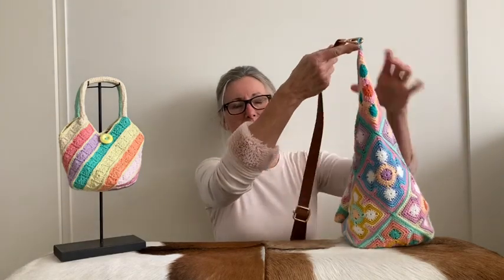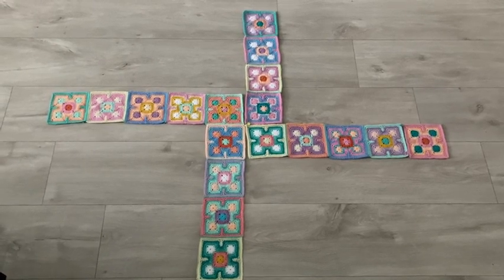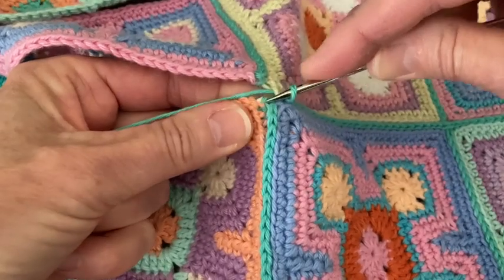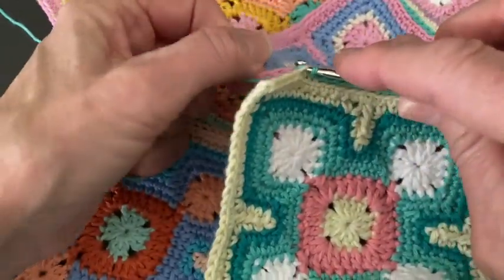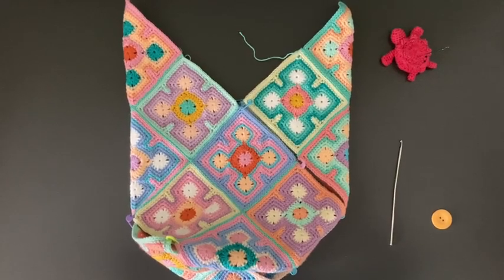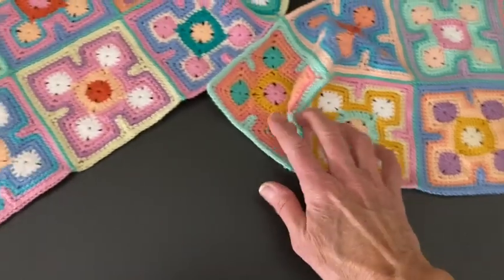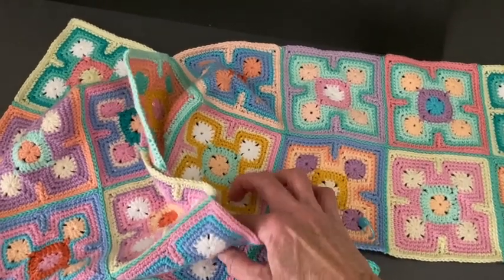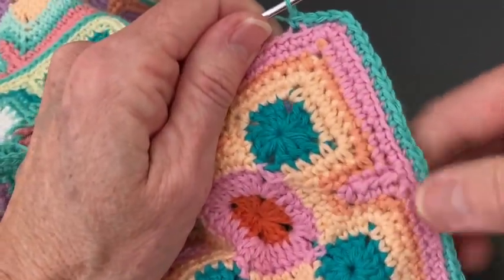Let’s make a windmill bag.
In this tutorial I show you how to make a 2 pointed windmill bag. I made 18 Ndebeletile3 first. You will find the free pattern for this square in my Ravelry store

A tutorial for the tile as well as a tutorial on how to make a zipper seam can be found in Bokkyshome YouTube. If you still have any questions after watching my tutorials, please do ask me to clarify.